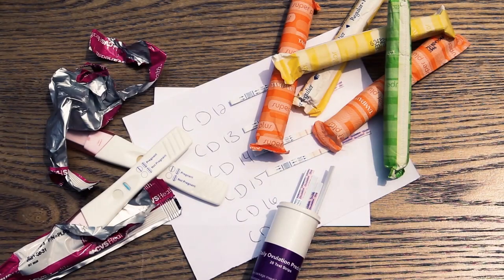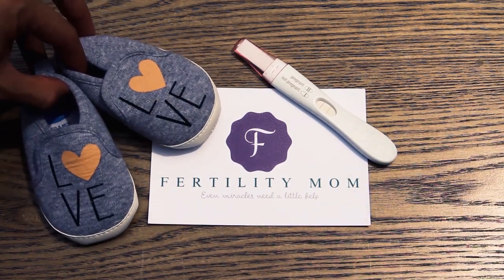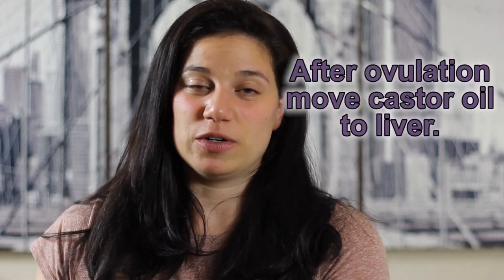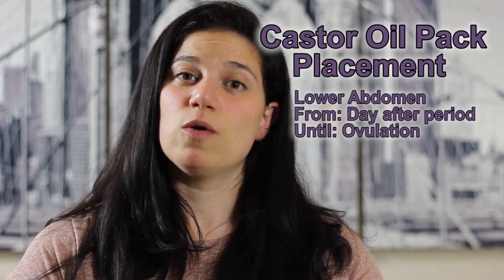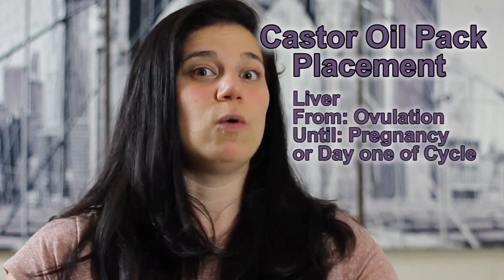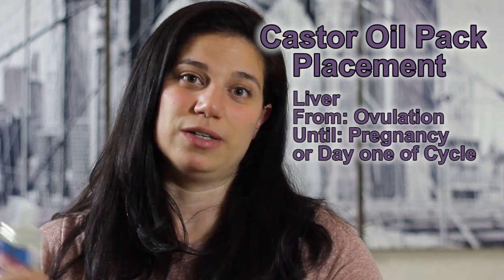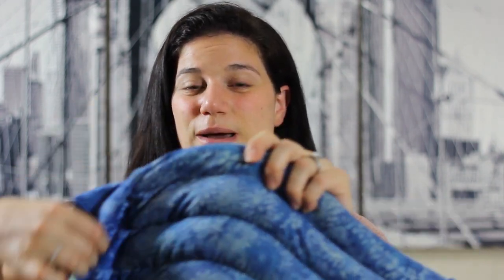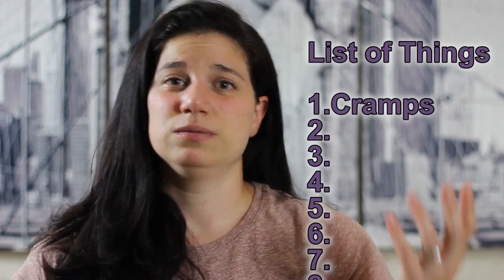Castor Oil For Fertility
CASTOR OIL FOR FERTILITY// Learn about using castor oil for fertility and castor oil packs for fertility. Castor oil has been used for centuries to help detox the body and rebalance hormones.

Come join me live in my next free Fertility Masterclass to get:
    ✅ Fertility strategy that works
    ✅ Scientific breakthroughs made in egg quality
    ✅ Proven tactics YOU can USE NOW!

Castor oil

Aromatherapy heat pad